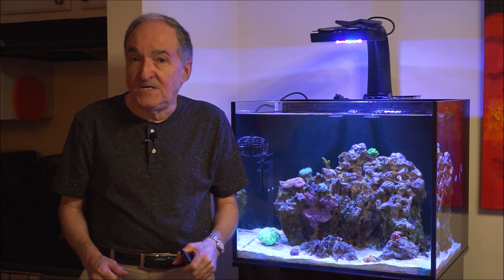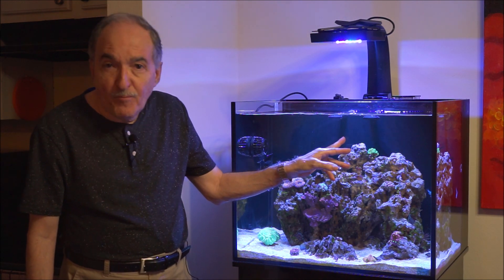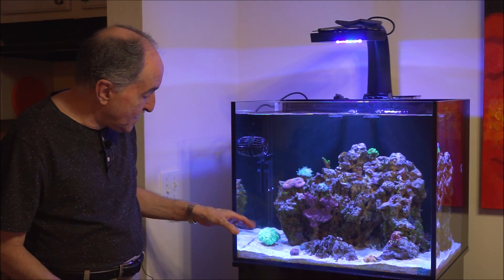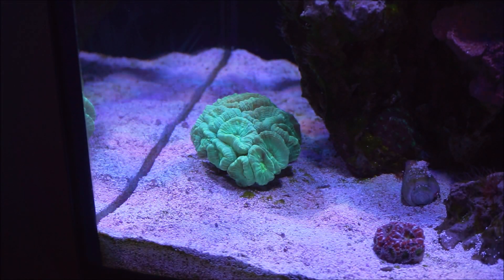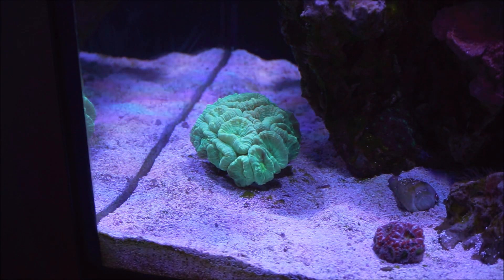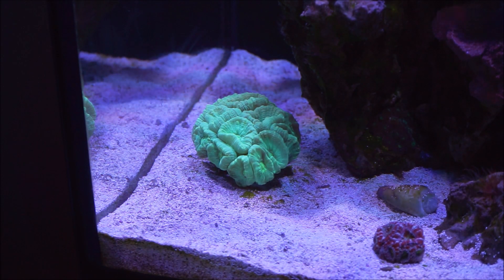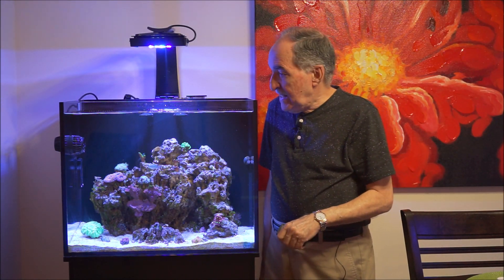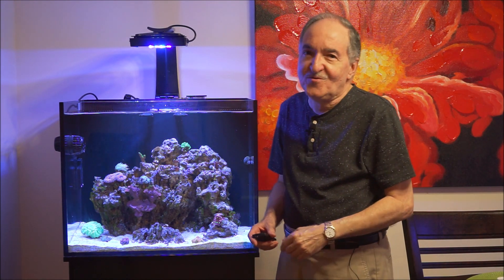Candy Cane Coral - Relocation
This weeks video is on the relocation of the Candy Cane LPS Coral in which I discuss the new placement and a recap of caring for it.